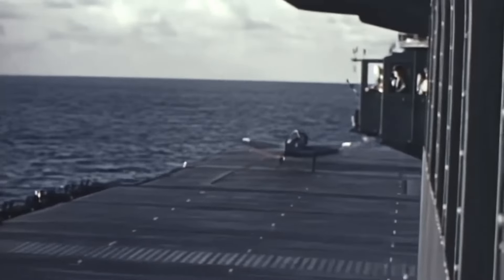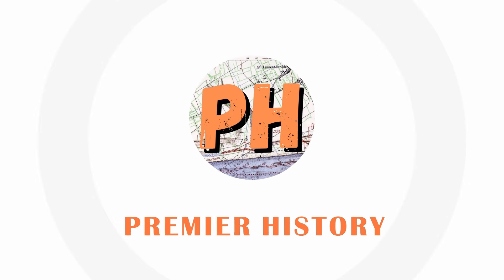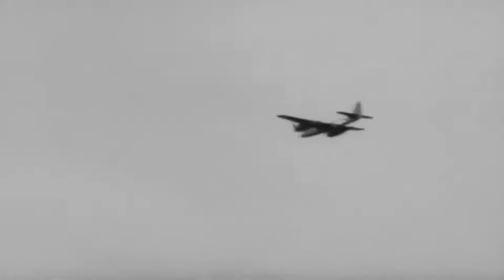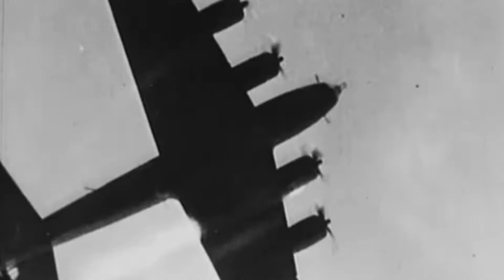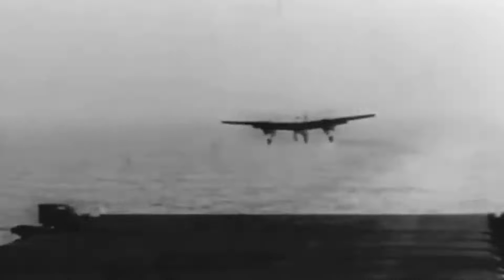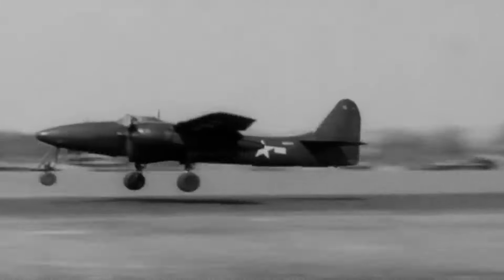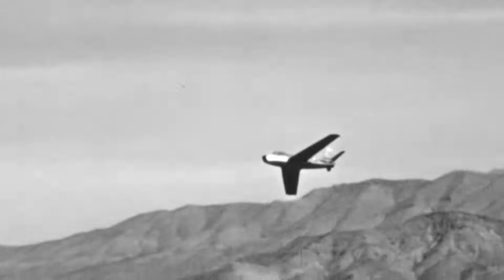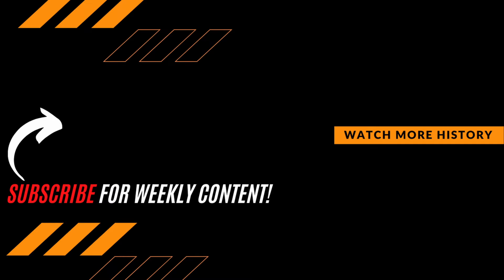The US Navy's Forgotten WW2 Fighter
World War Two would see the Grumman Aircraft Engineering Corporation build some of the most iconic planes of the Pacific Theatre. The F4F Wildcat and the F6F Hellcat were seen over the skies of the Pacific and landing on US Naval aircraft carriers. But have you ever heard of the F7F Tigercat? This twin engined aircraft was meant to replace all single engined carrier based fighters for the US Navy. So why didn't it achieved that? In today's video we look at the US Navy's Forgotten WW2 Fighter, the F7F Tigercat.